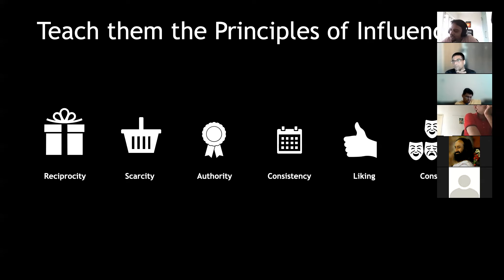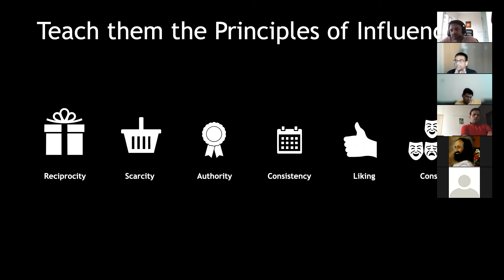Leading Transformation - Scaling the behaviour change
This is the 3rd masterclass (out of 4 sessions) that I delivered on how to lead large scale transformation projects.

In this session, I share the principles about how to scale the changes that you want to drive in your organisation.

This is all about creating a network of change agents who can go into your organisation to not only spear head the change but also work as your sensors to sense and respond to the way the change is being accepted or rejected by the organisation.